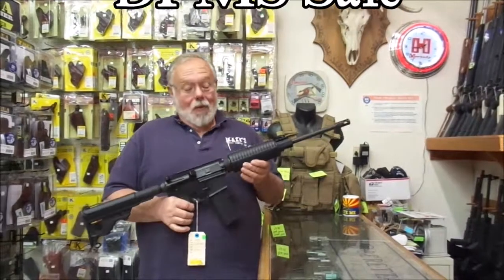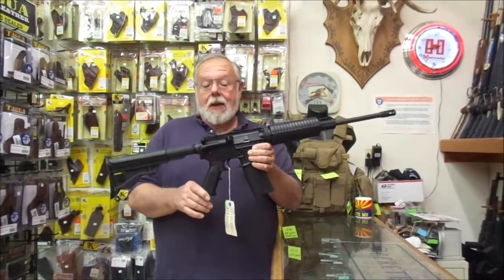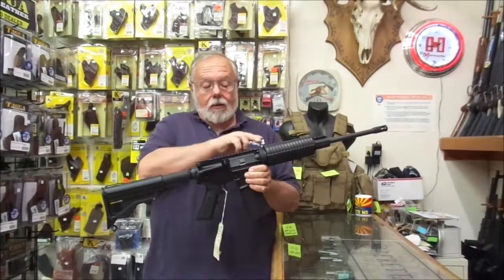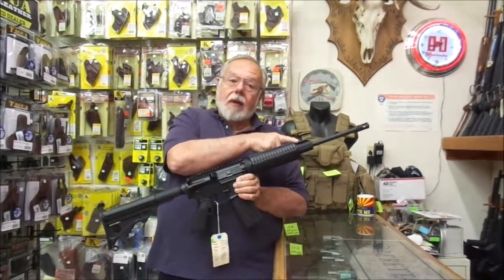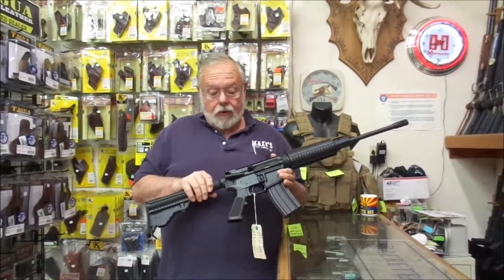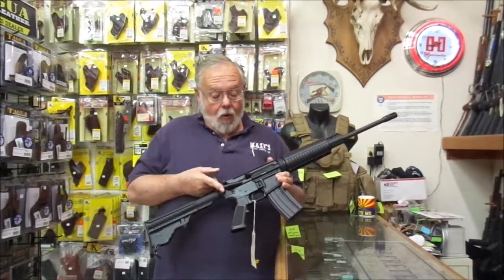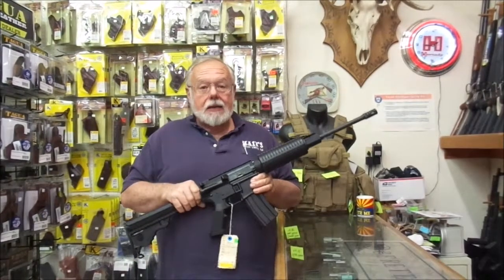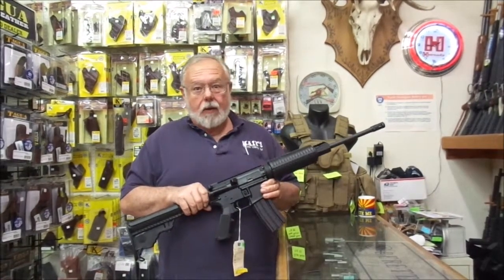Dave Mazy DPMS Ad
Dave Mazy, of Mazy's in Chino Valley and his DPMS Sale